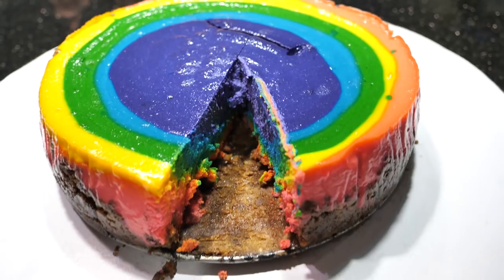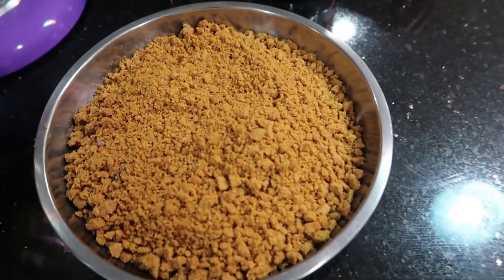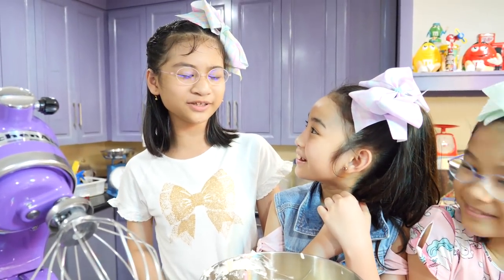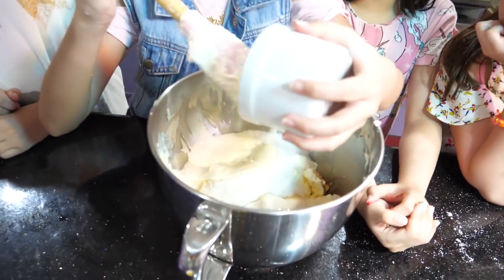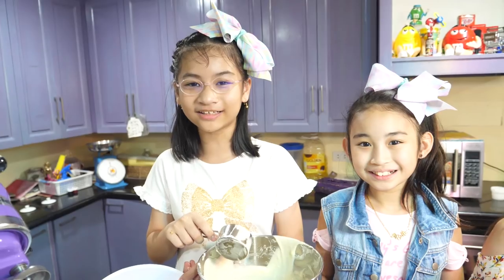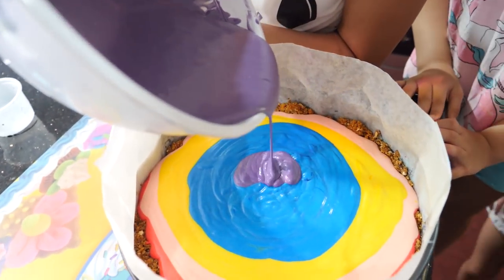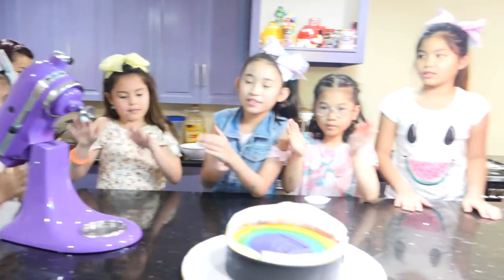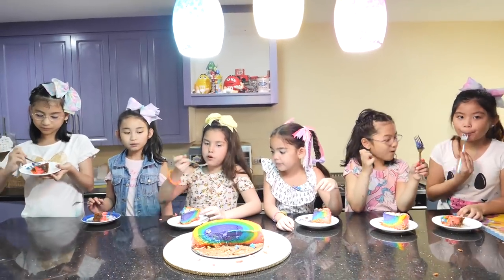GIRLS THAT BAKE : Rainbow Cheesecake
Follow Us